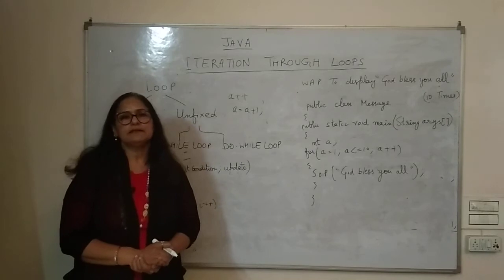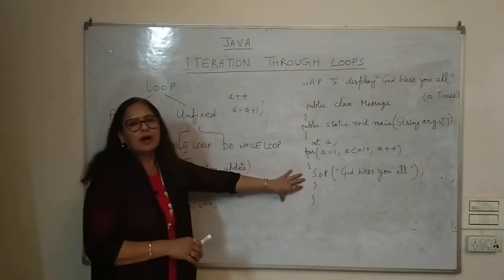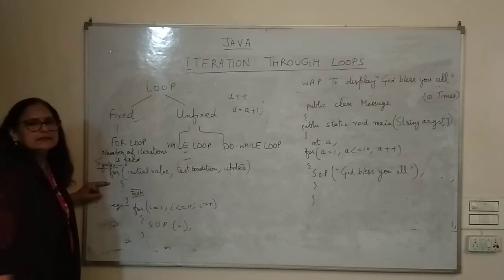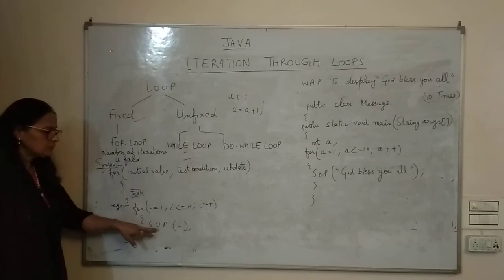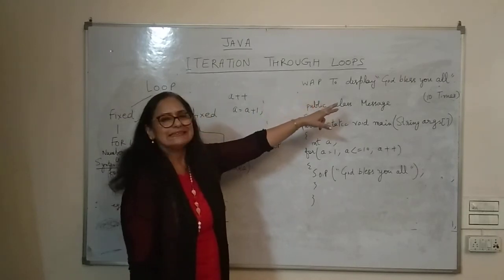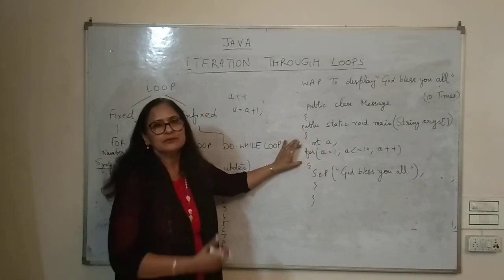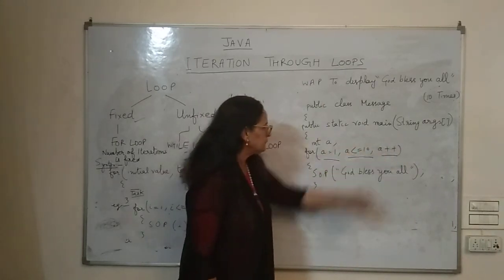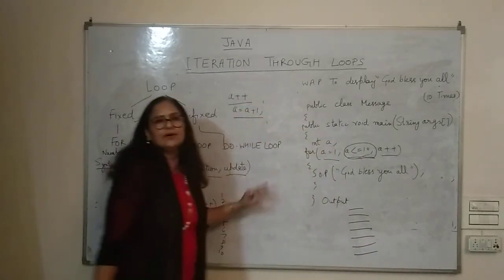Iteration ,Loops,For -Loop(August 1, 2020)